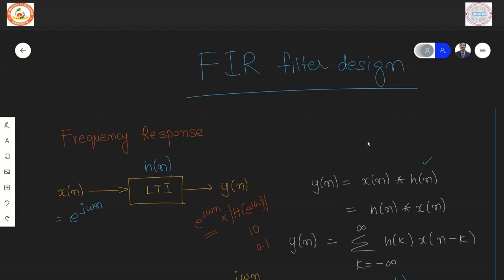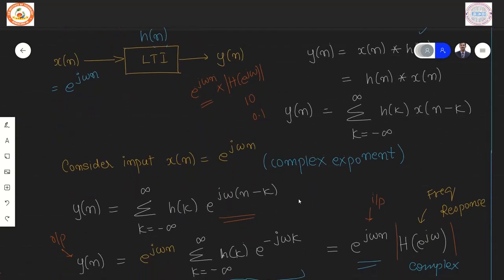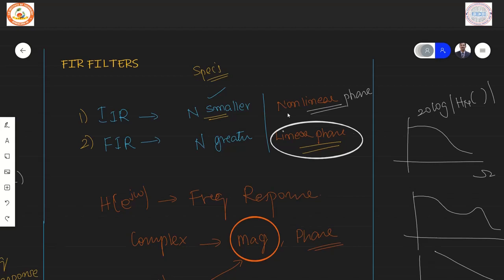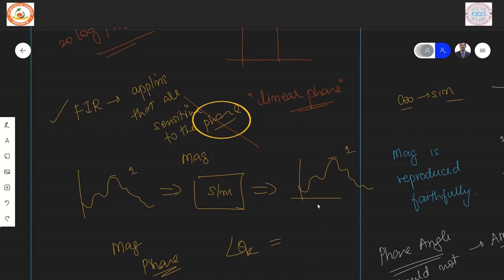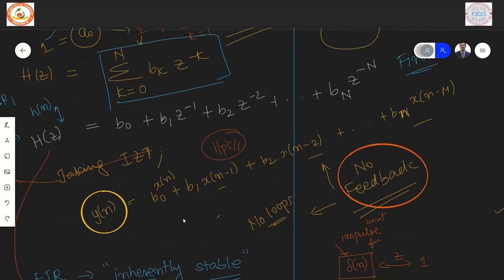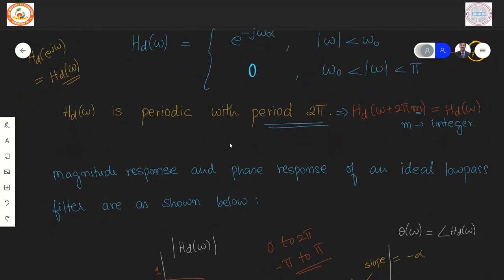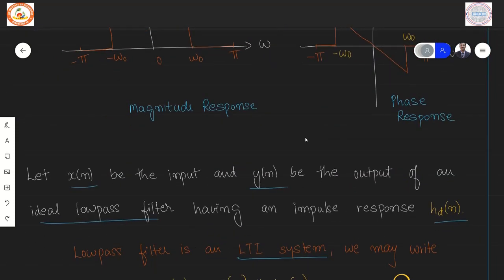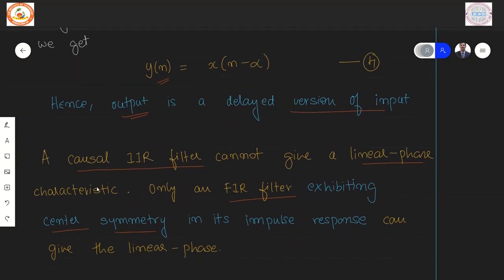DSP Module 3 Introduction to FIR Filters